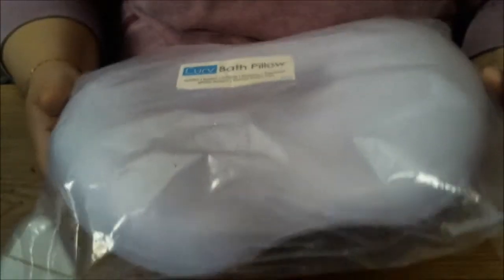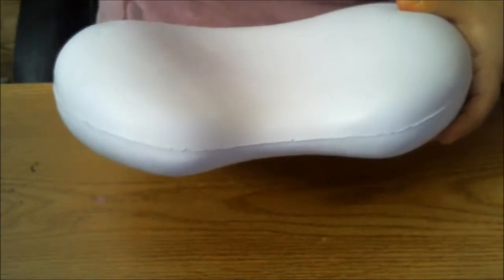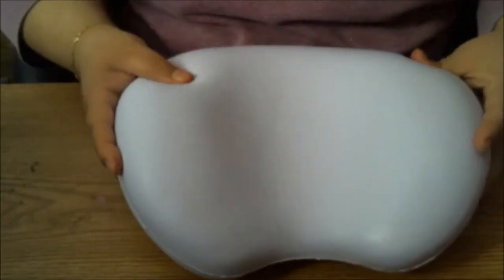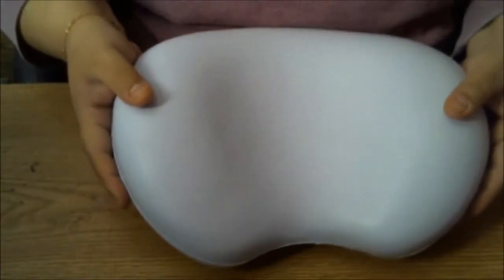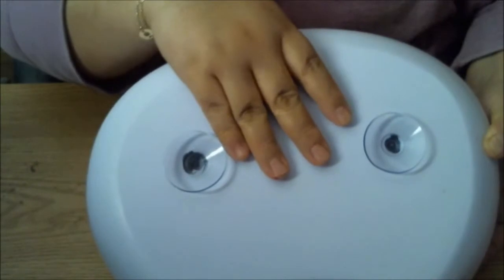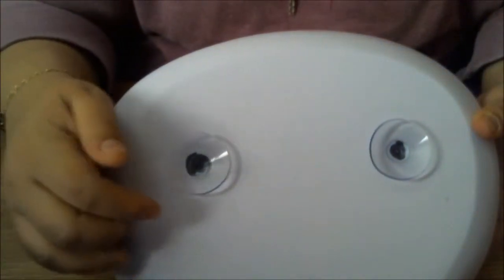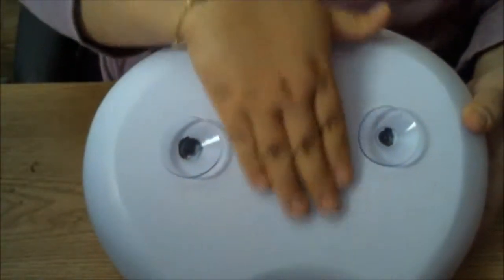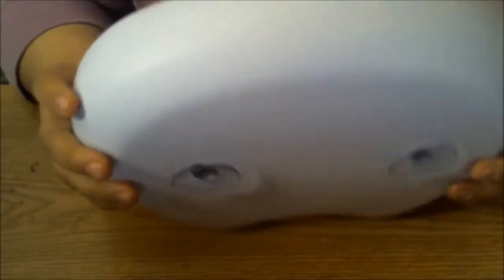Curve Bath Pillow